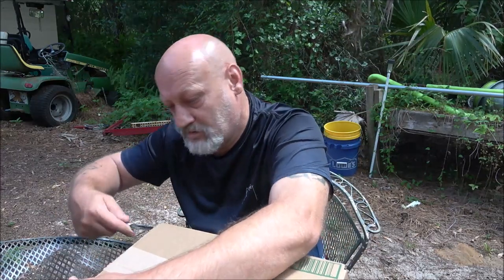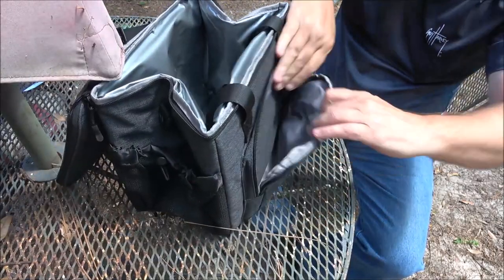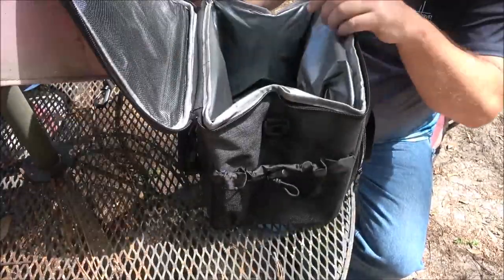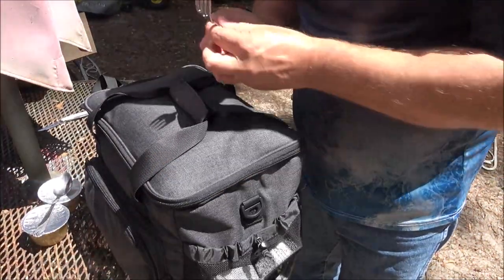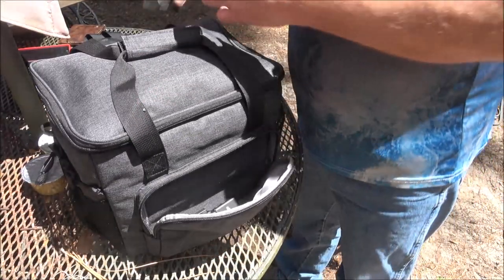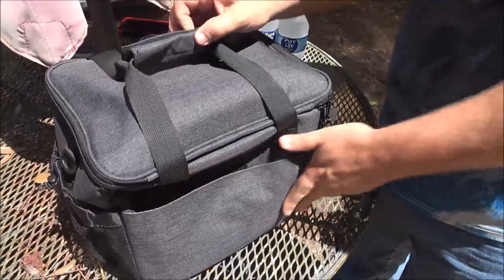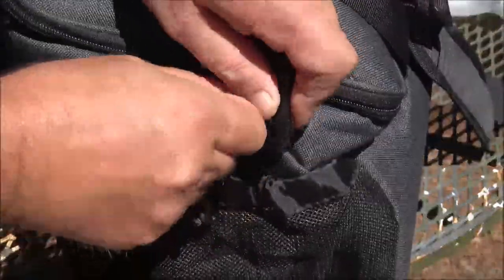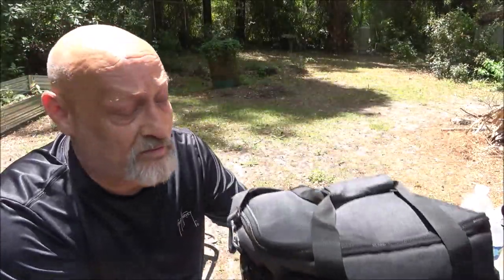Portable Soft Cooler Bag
Lunch Bag code :10LB24CAN
Lunch Bag product link :amzn.to/3TVrUOD